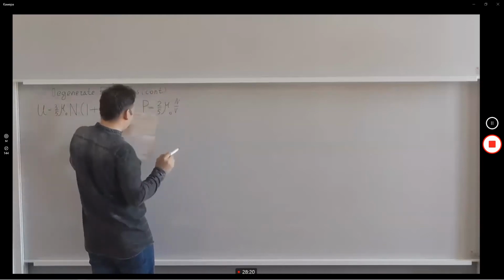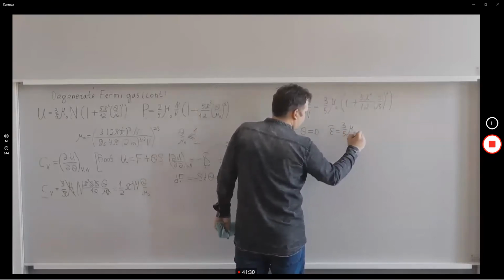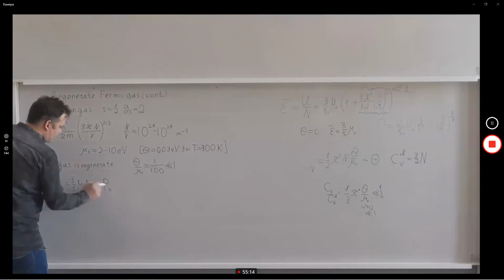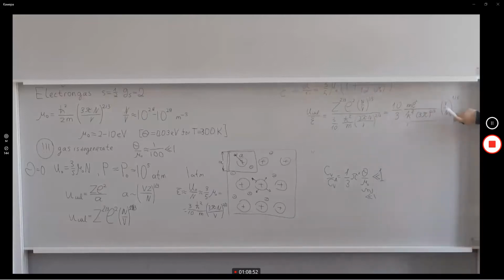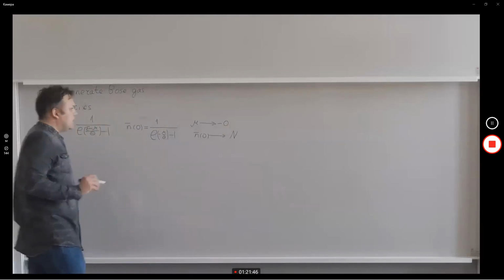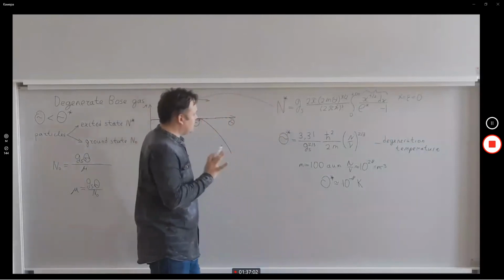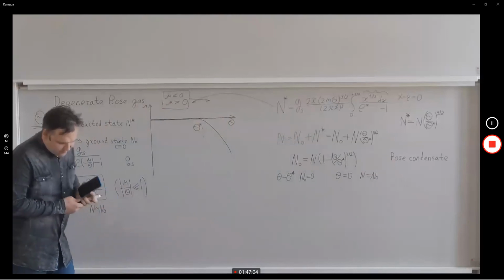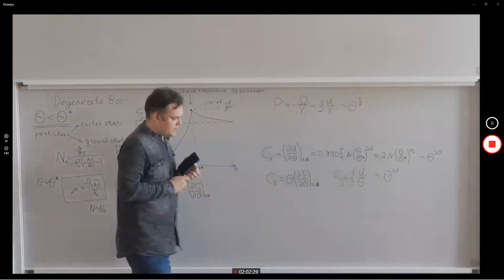Degenerate Fermi gas (continue).Degenerate Bose gas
Dr. Dmitry S. Kaparulin